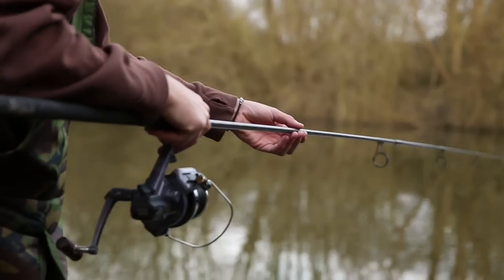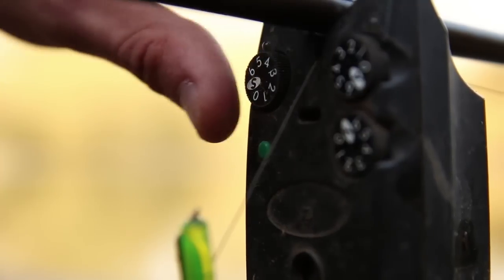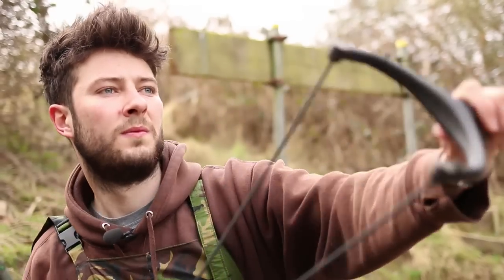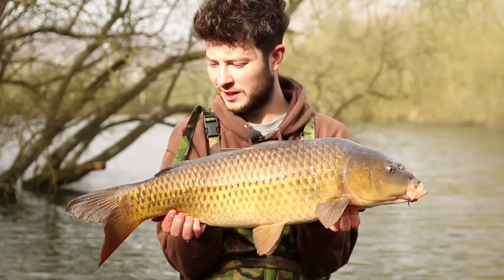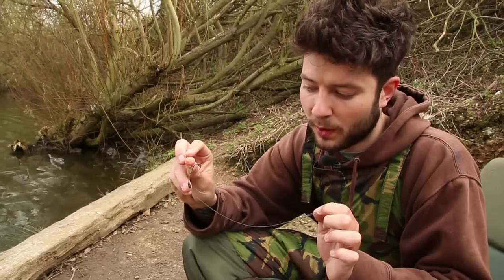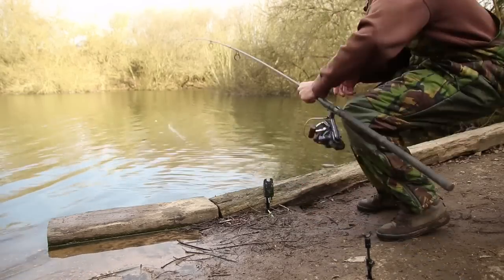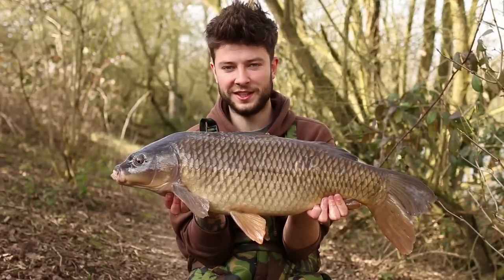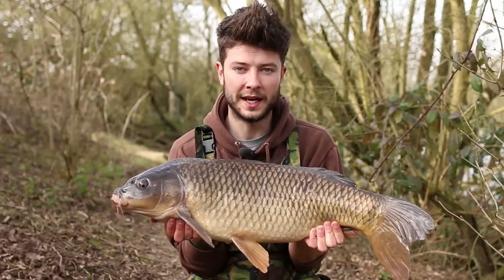Carp Fishing - One Rod Challenge - Team Korda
ELLIOTT GRAY
Age: 24   PB: 44lb 2oz

Elliott works at Korda HQ across both the product development and marketing departments. He's already a strong-minded big-fish angler with his own angling style. He has developed a presence in a few of the monthly magazines in recent times and continues to search out big, target carp on a weekly basis. He loves big commons and, having caught a couple of cracking upper thirties, he's now turned his attention to one that's nearly 10lb bigger! You'll be able to follow his progress during this campaign in his regular diary slot on this site.

You can see plenty more of Elliott's work right here as well because if he's not appearing in front of the camera then he'll often be shooting material from behind one.

He has an eye for a good rig and his experiments led him to develop his version of the hinged stiff link that's already accounted for a load of big 'uns. All at Korda expect big things from Elliott, so watch this space to see how his carp fishing progresses.